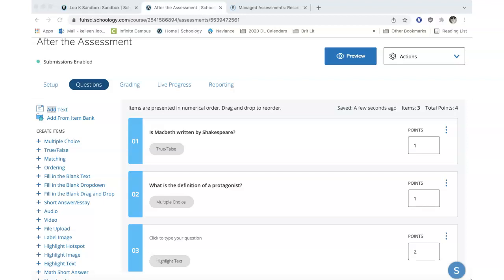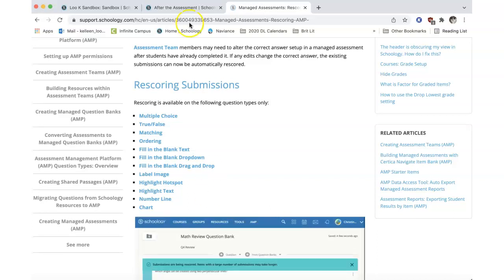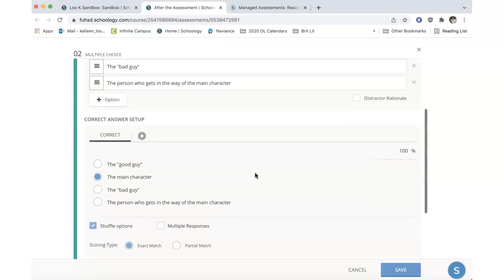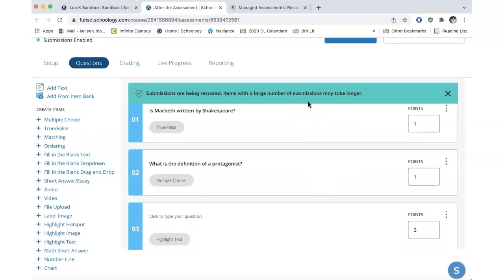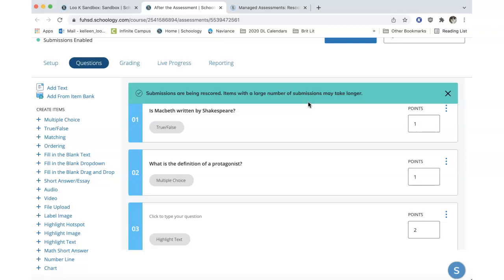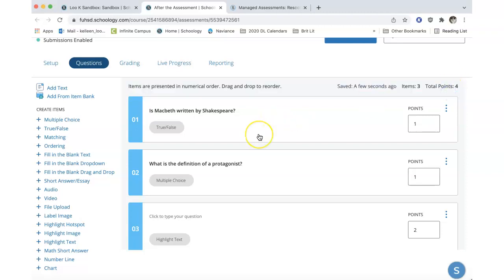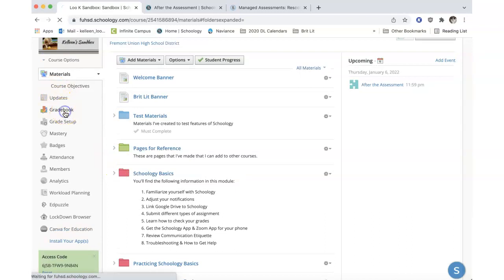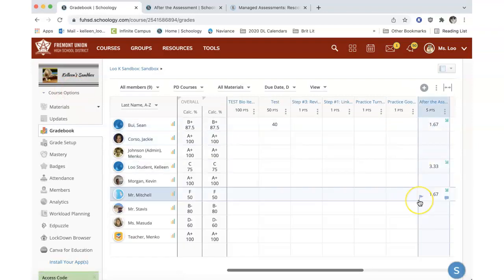Schoology Assessment: Rescoring & Scaling Scores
This video explains how to make use of Schoology's auto rescore feature & demonstrates how Schoology can scale scores in the gradebook.